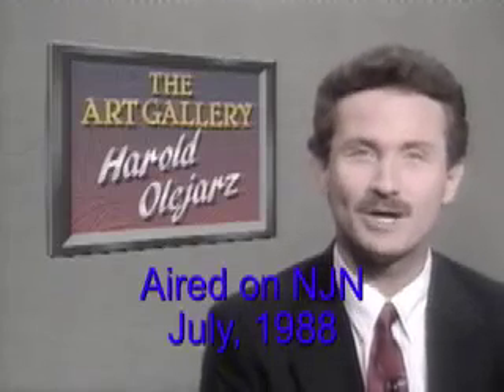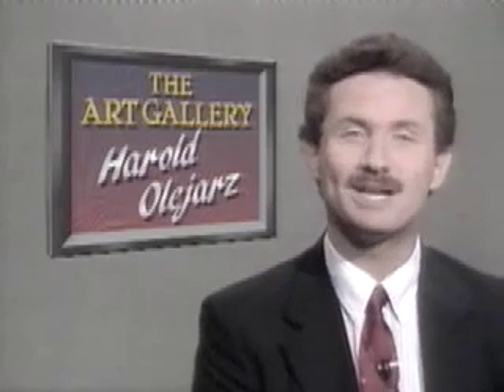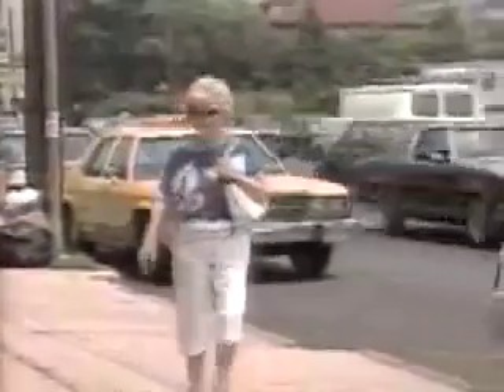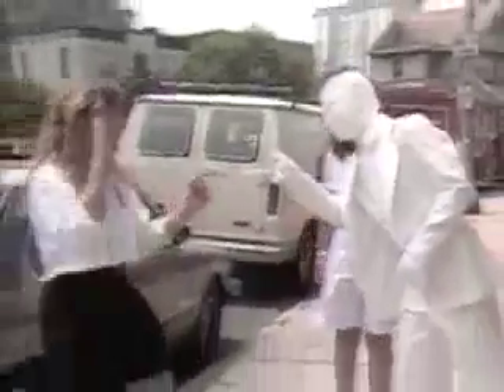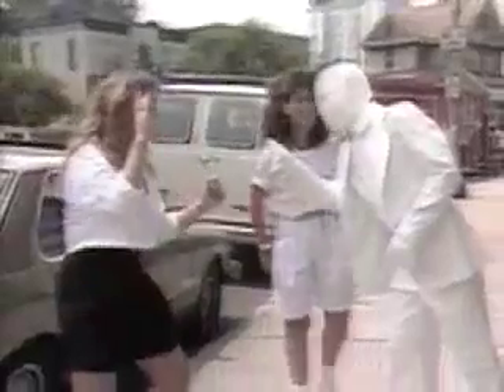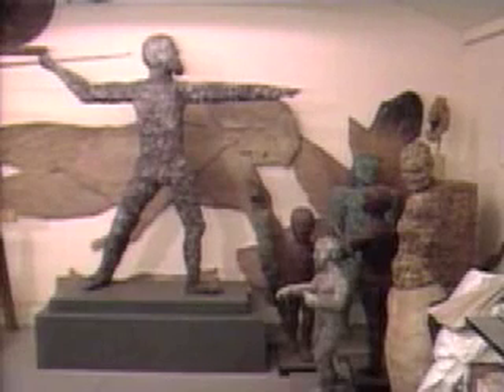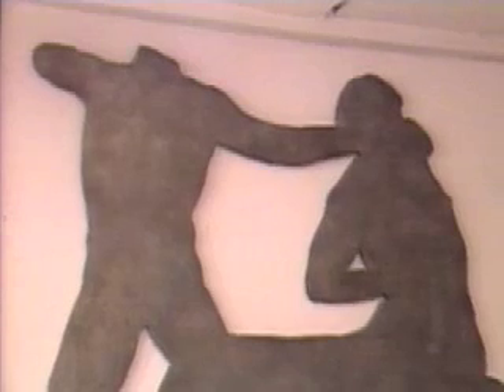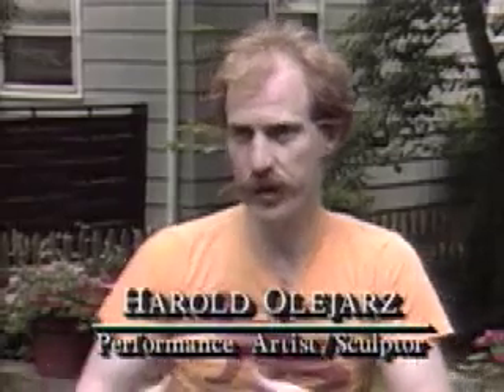njn1988.mov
Video on my performance work done by Amber Edwards of NJN in 1988.